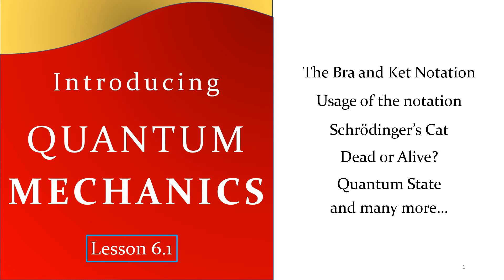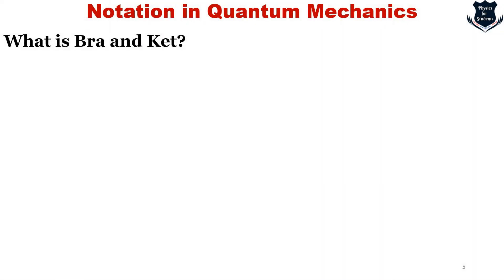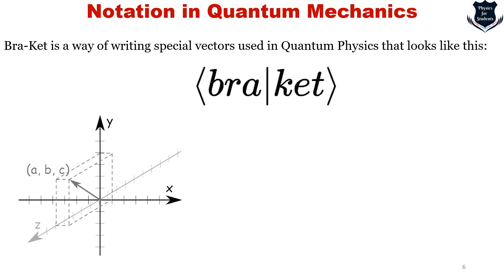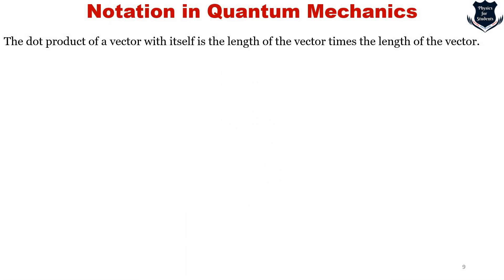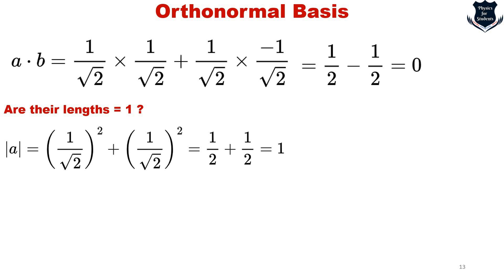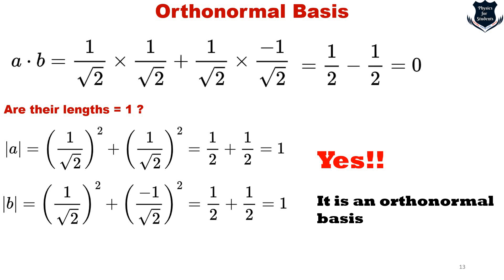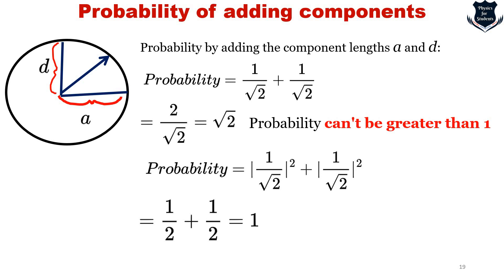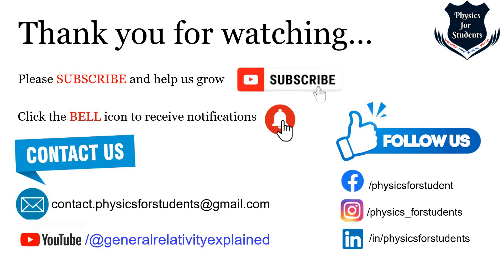Bra and ket notation in quantum mechanics | Dirac notation quantum mechanics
00:00 - 01:14 - Objective of this video
01:15 - 01:41 - Topics covered
01:42 - 02:41 - Notation in quantum mechanics
02:42 - 08:42 - What is bra and ket
08:43 - 10:59 - Basis of a vector
11:00 - 15:43 - Schrodinger's cat
15:44 - 16:53 - Probability of adding components
16:54 - 18:26 - Summary

Bra and ket notation in quantum mechanics is often confusing. Also known as Dirac notation in quantum mechanics, these notations are very important in quantum mechanics. In this video, I am starting with the very basic concepts, the notations, how do they work and how these notations reflect in Schrodinger's cat paradox. The next video will be explaining further advanced concepts and complete everything related to this notation.